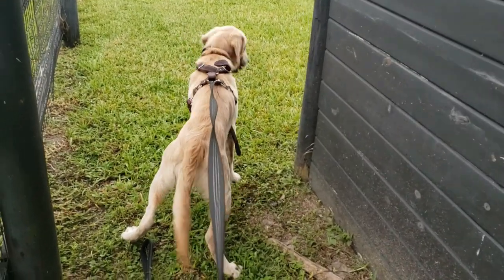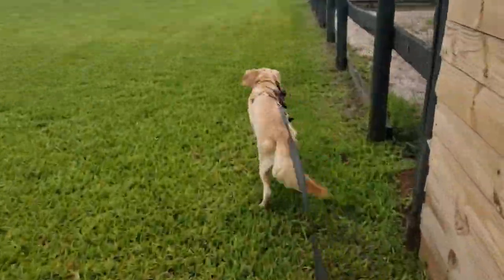How to pick the right puppy as a pet, service dog, or future protection dog